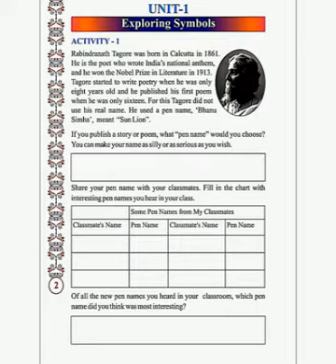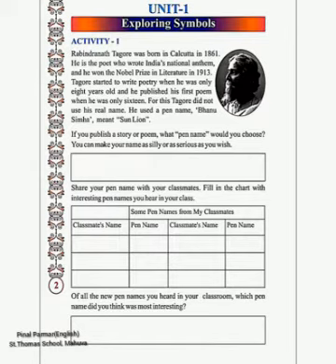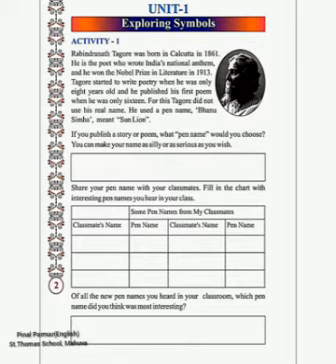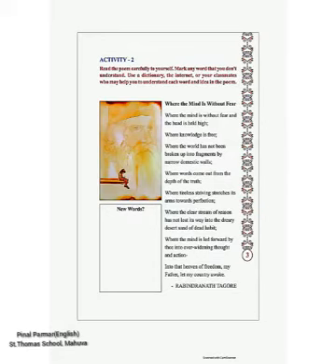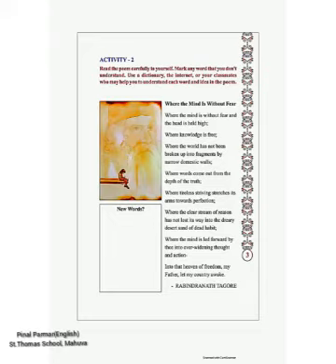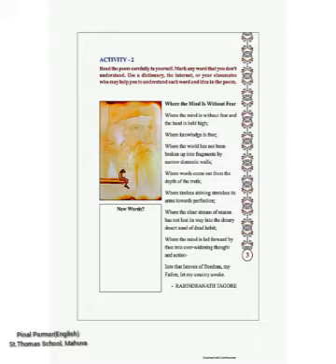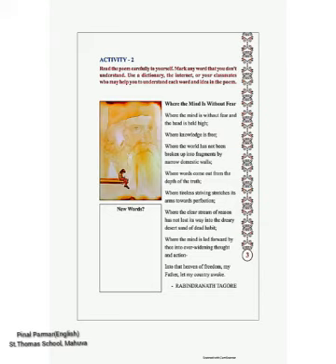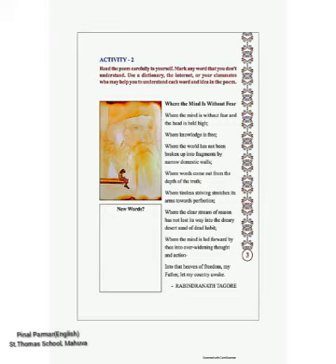STANDARD:-7 SUBJECT:-ENGLISH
STD:-7 SUB;-ENG